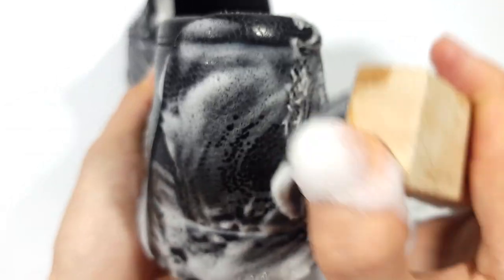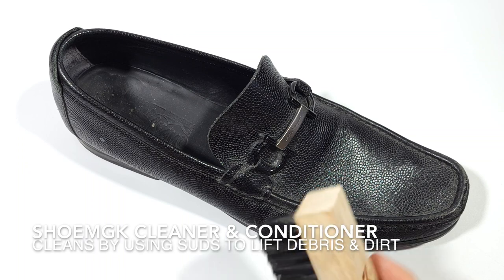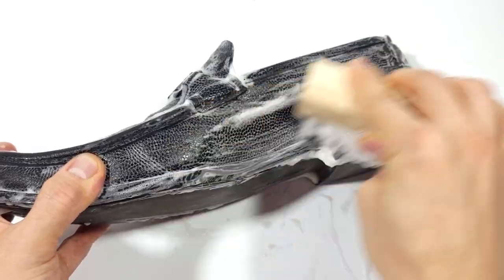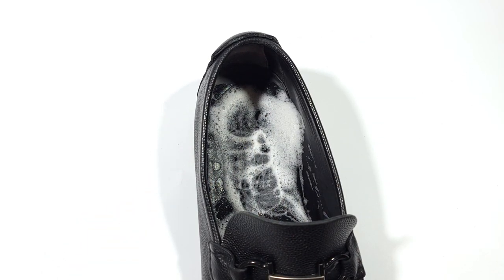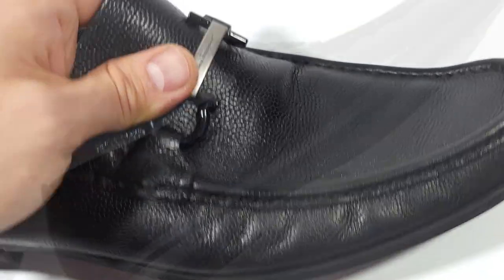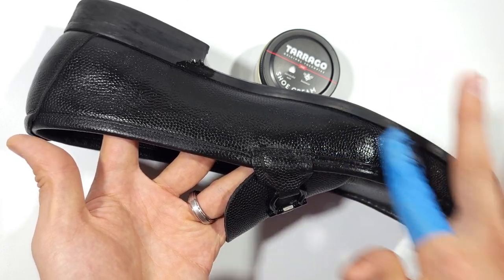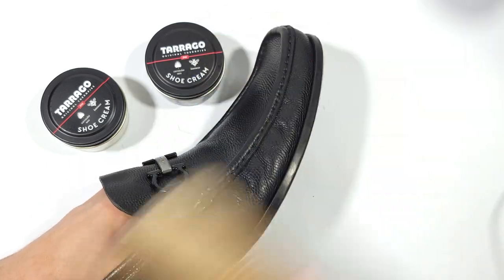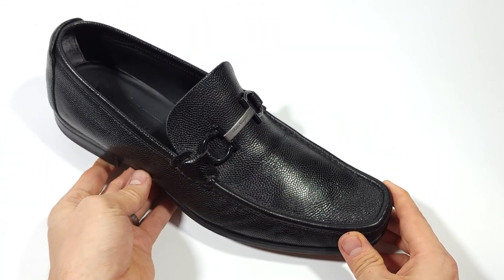Salvatore Ferragamo How to Clean & Restore Luxury Leather Loafers DIY Easy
Luxury leather pieces are expensive, so it's no wonder that you may feel concerned about cleaning it yourself at home. No one wants to ruin something pricey, so in this video, I share with you all of the tools and skills that you would need to confidently clean, redye, and restore your luxury leather. I also share some differences between low quality leather vs. high quality luxury leather to help you identify the differences when you're selecting what to buy. Love your leather.

Tarrago Pigmented Shoe Cream

Using these links financially helps me bring you more content. Thank you!

Chapters:
00:00 Intro
01:29 Use Trusted Leather Cleaners
03:21 Wipe Off Debris
03:44 How To Clean Leather Insoles
04:09 Re-Dye Luxury Leather
05:05 Low Quality Vs. High Quality Leather
07:34 How to Brush Leather Correctly
08:13 Prevent Creases, Fill Out Your Leather
08:47 Outro Before & After

Any constructive comments or tips are greatly appreciated!